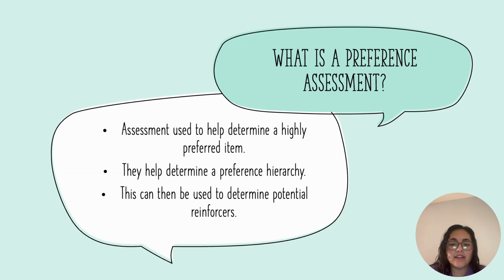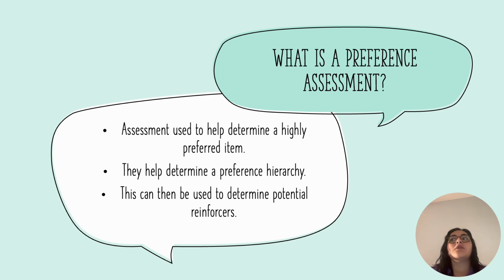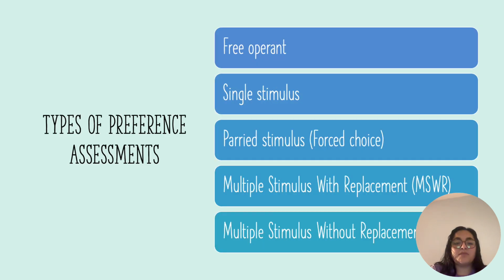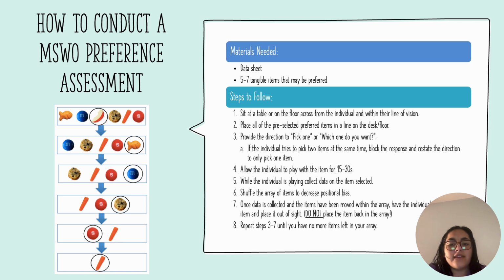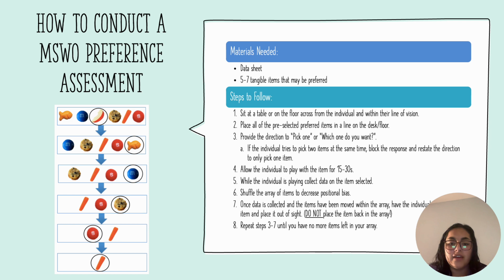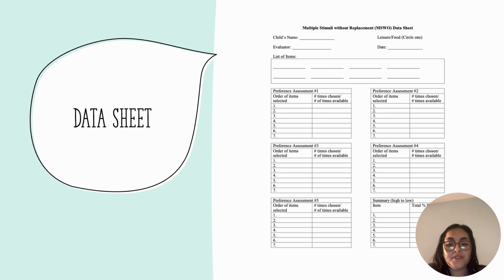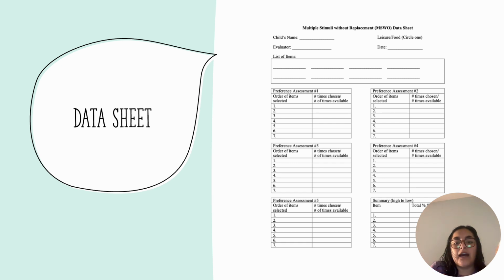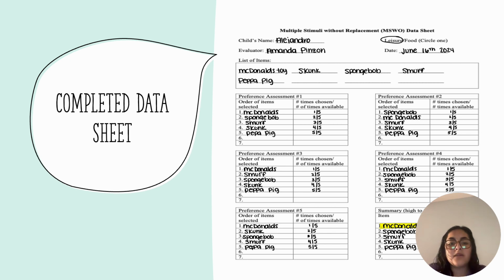MSWO Presentation SPCE 610 Summer 2024